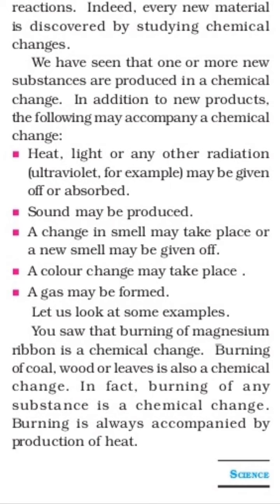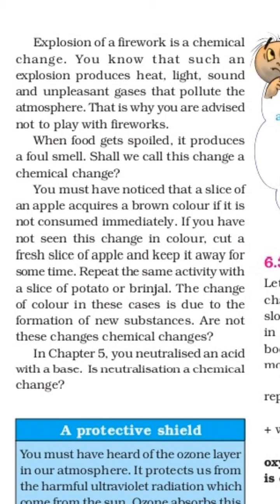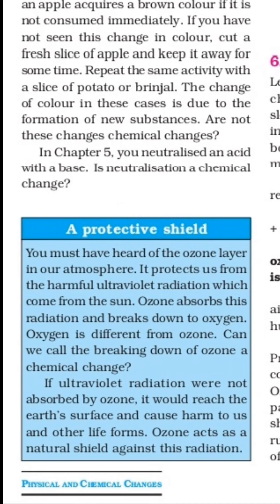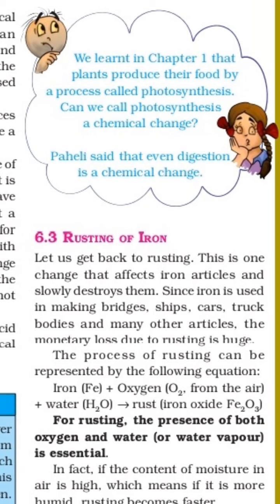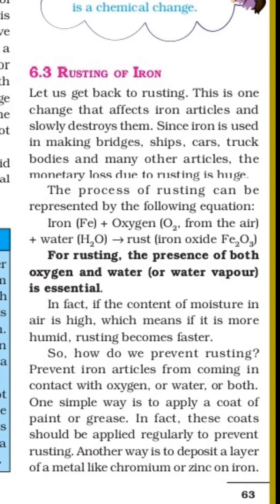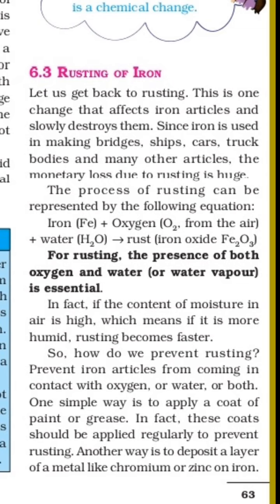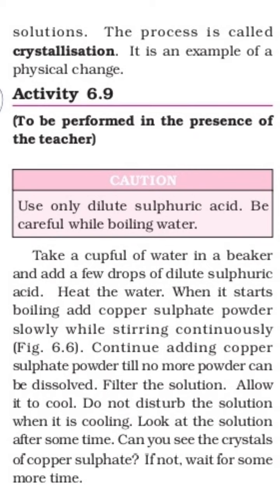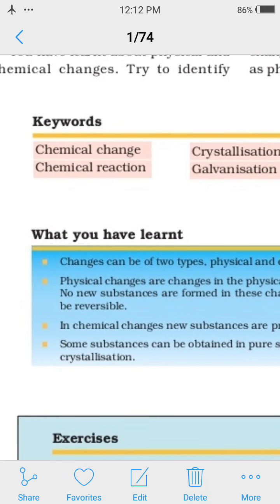Physical change and chemical change (part 3)